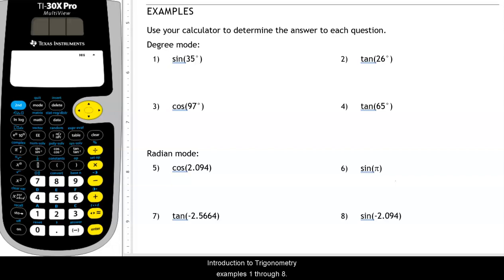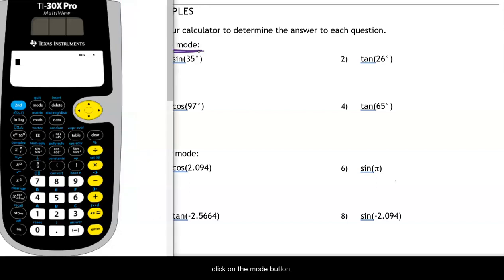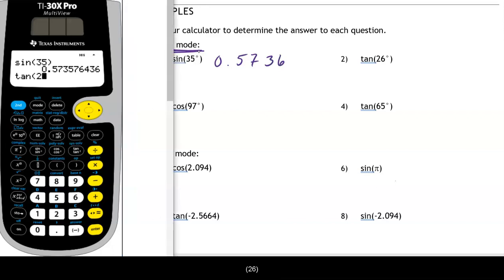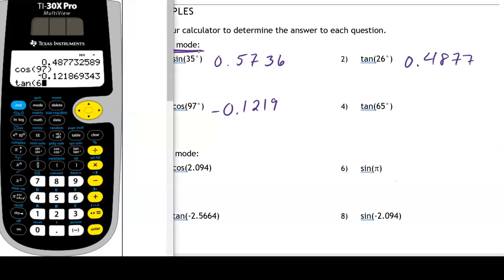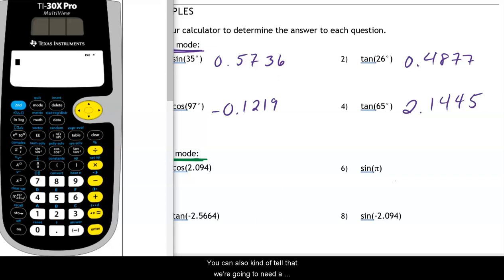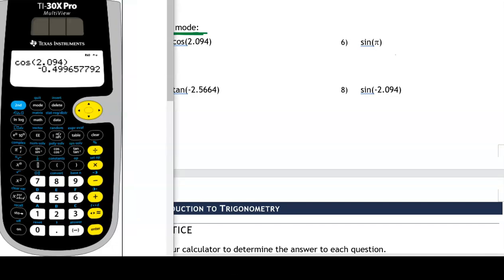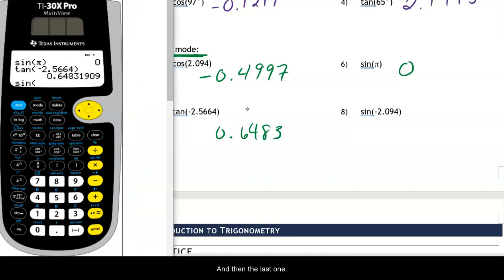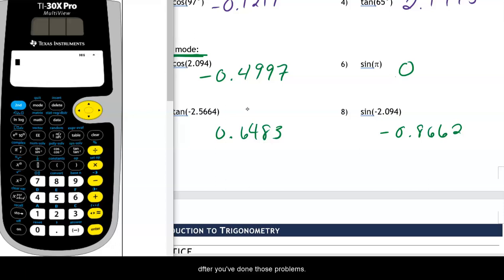MAT 021 Introduction to Trigonometry Examples 1-8